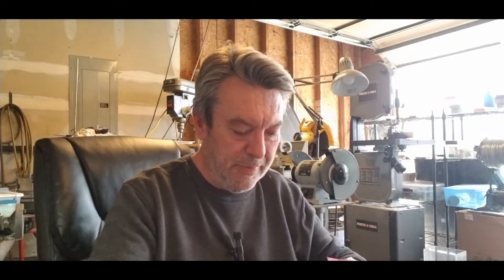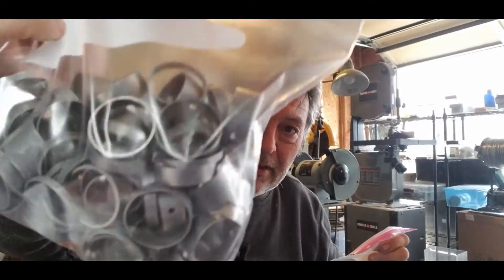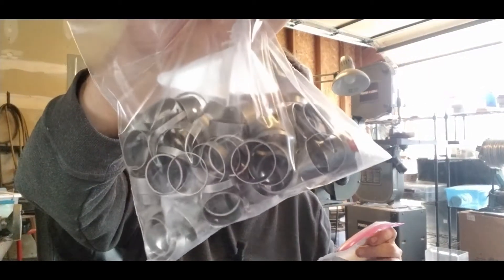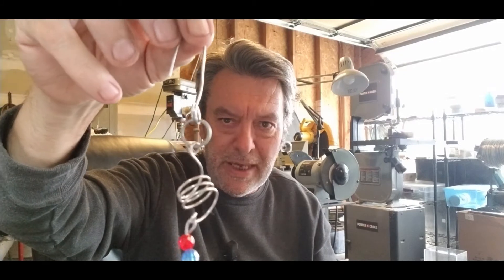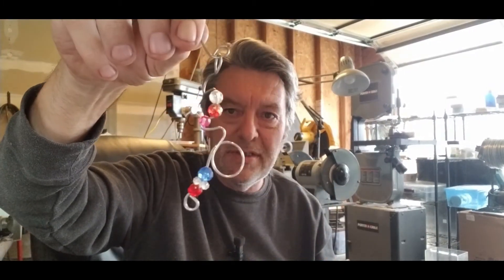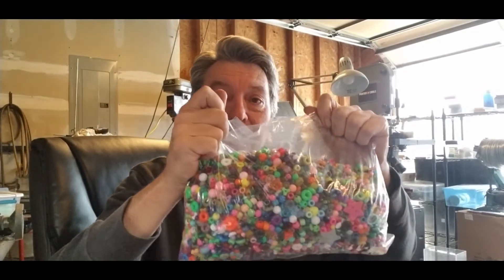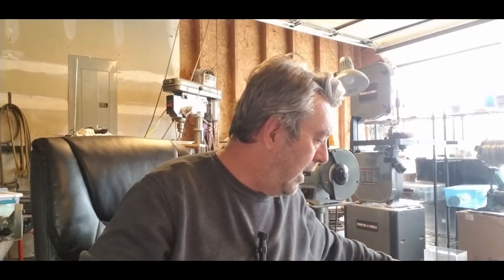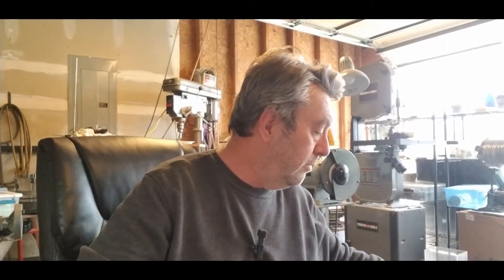bettering my position moving overseas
clearing out stuff for the move and helping my family at the same time Filipina Pea channel